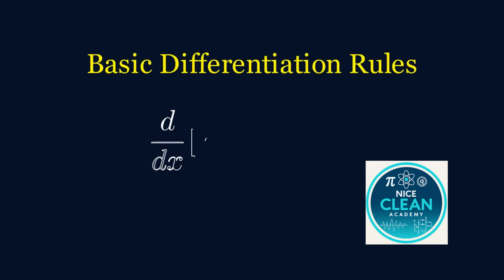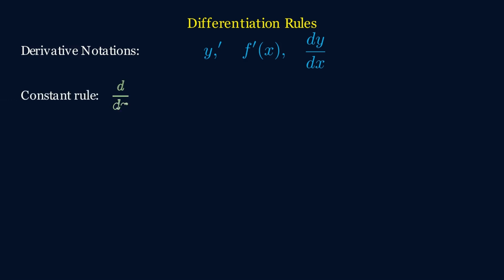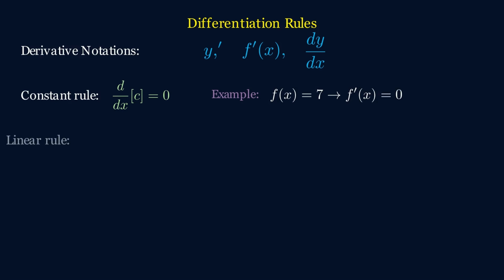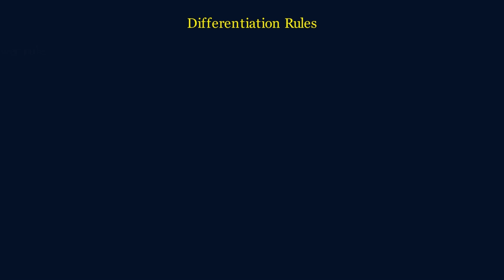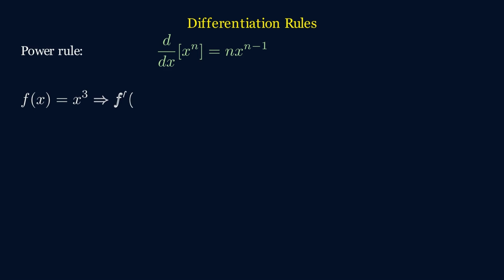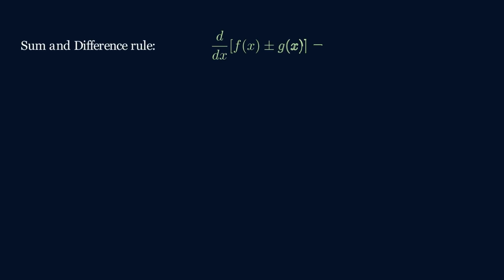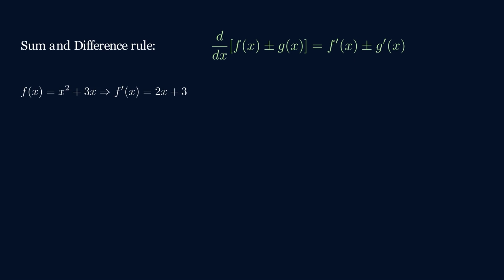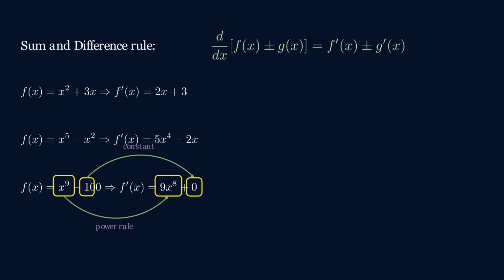Differentiation Rules Explained Simply, Part 1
Learn the basic differentiation rules that every calculus student needs to master!
Timestamps:
00:08 Derivative Notations
00:23 Constant Rule
00:40 Linear rule
01:08 Power Rule
01:49 Sum and Difference Rule

In this lesson, we break down the constant rule, linear rule, power rule, and sum & difference rule with clear explanations, step-by-step and simple examples.

Whether you’re preparing for SAT Math, AP Calculus, or just starting your calculus journey, this video will give you the foundation to tackle more advanced differentiation topics confidently.

⏳ What you’ll learn:

📌 Derivative notation

🧮 Constant & Linear Rules

⚡ Power Rule

✍️ Step-by-step visual explanations

🎓 Perfect for high school and college calculus students!